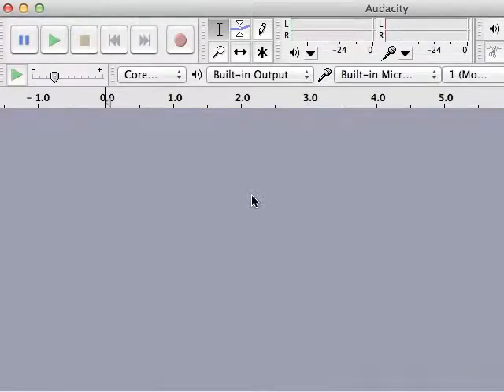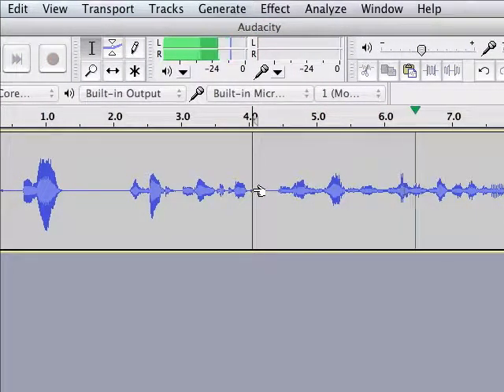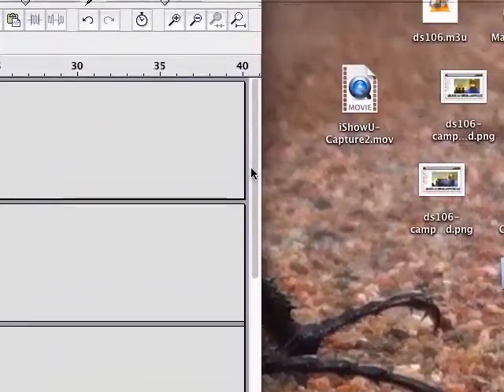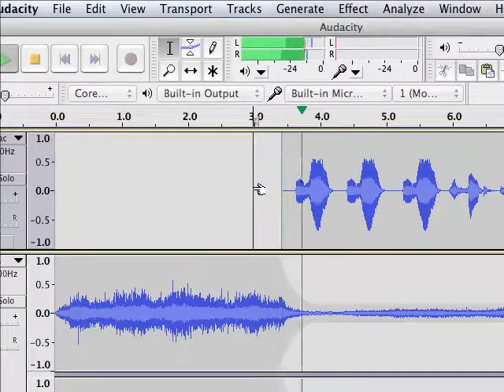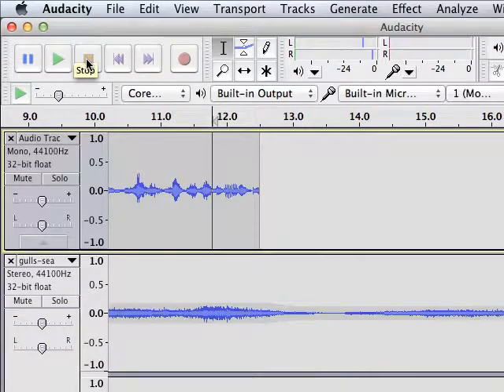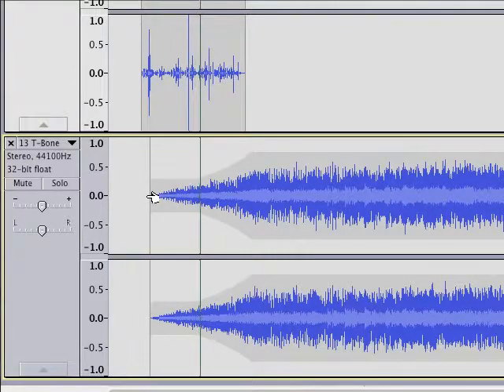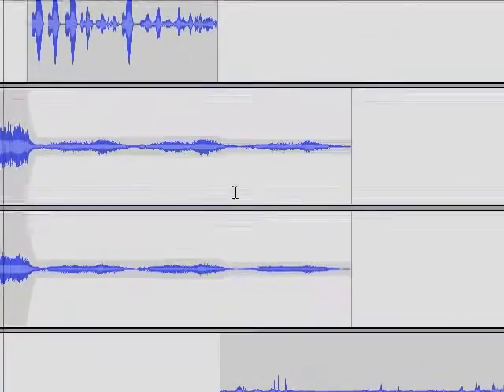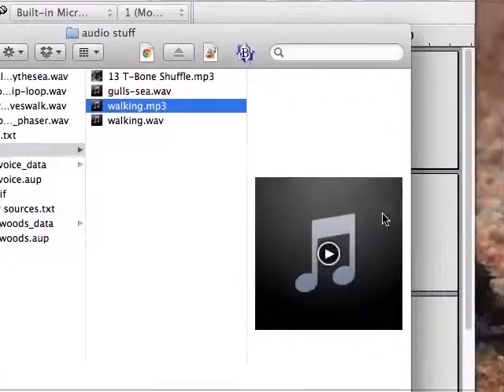Audacity How To Make Layers